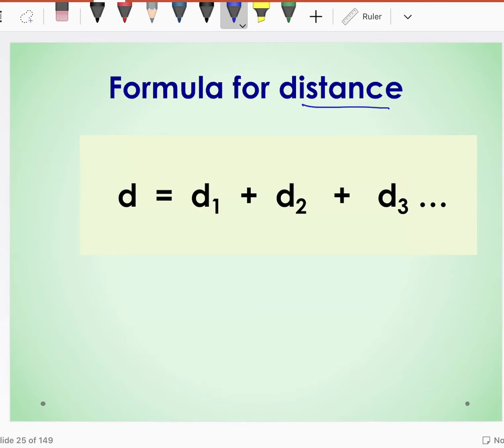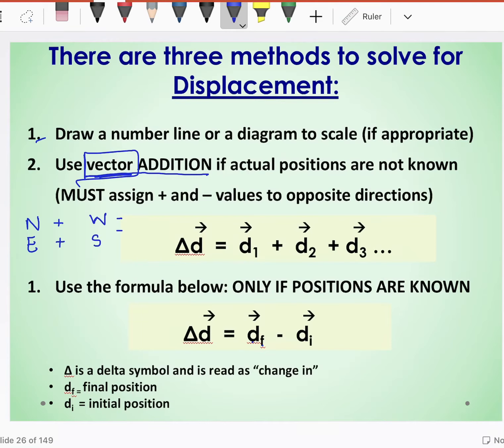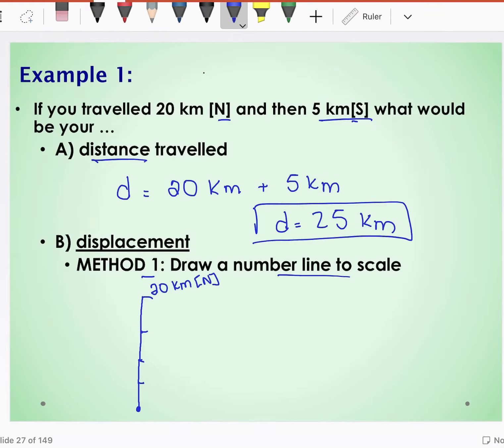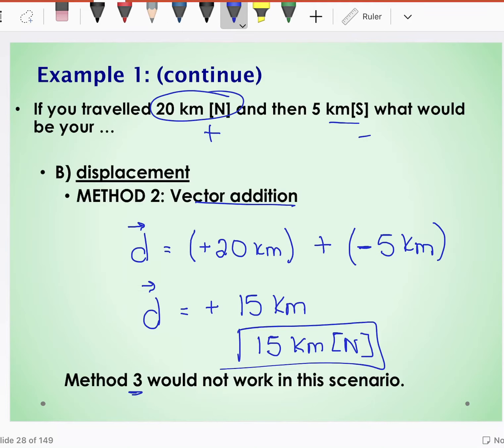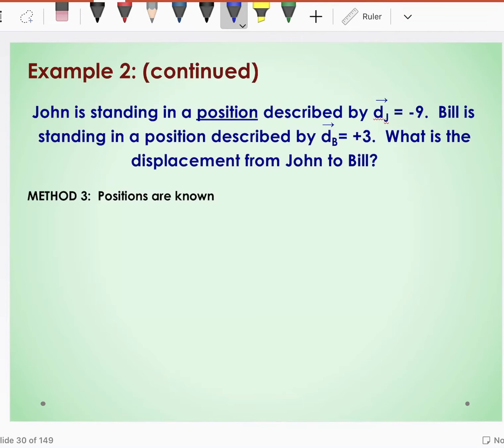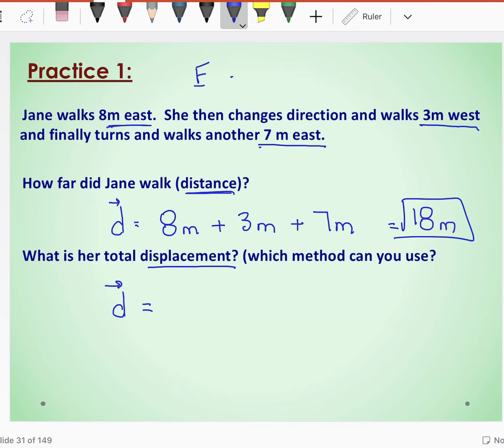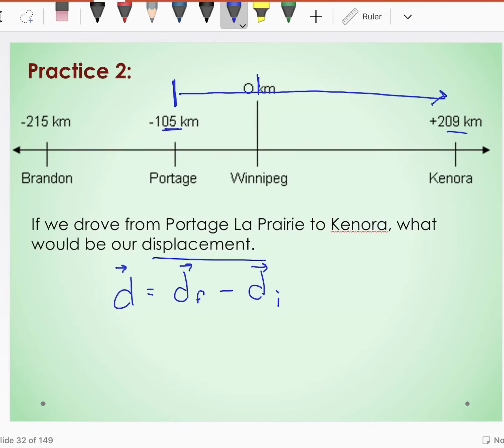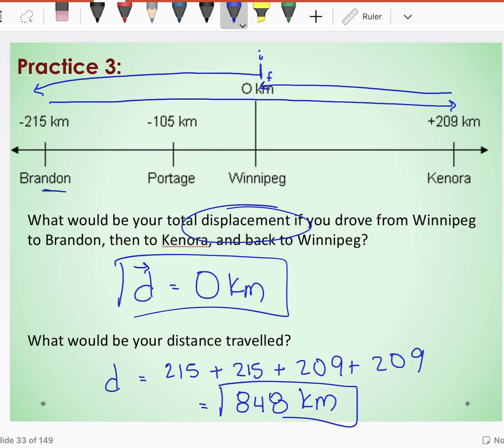Distance Displacement Position (part 2)